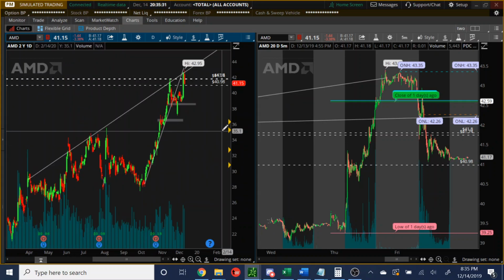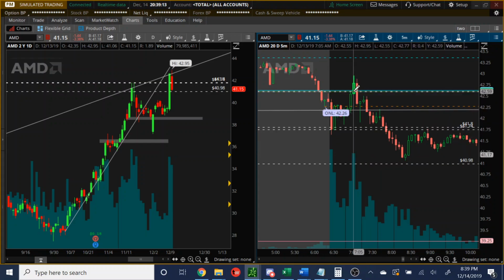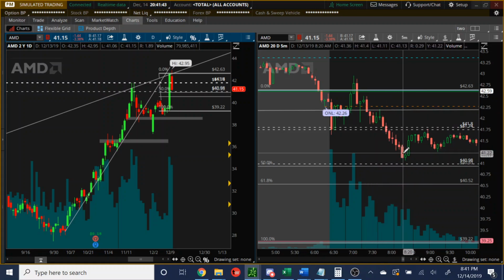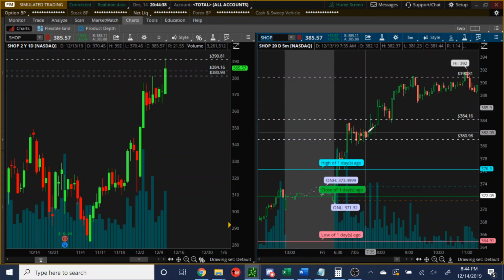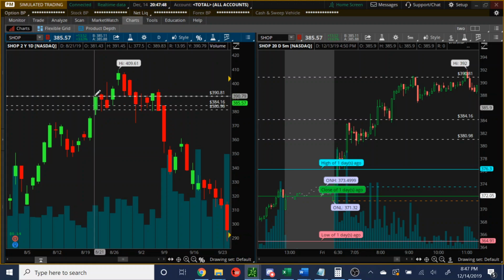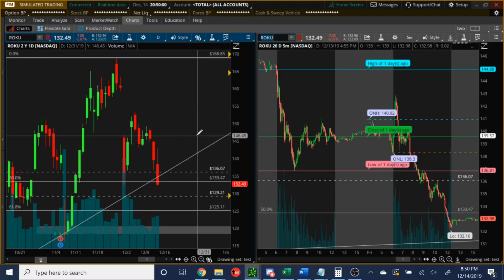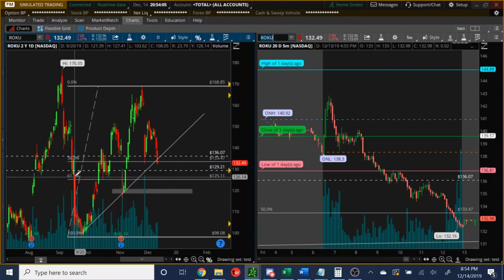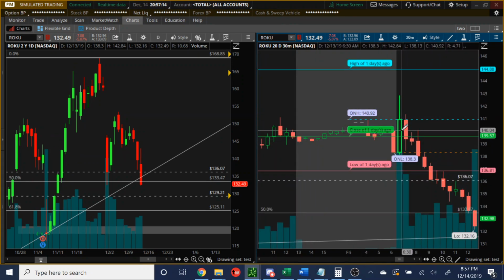DAY TRADING BREAKOUT STRATEGY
I'm going to show you the breakout strategy I use to trade EVERY day! This strategy has been my favorite way to trade ever since I discovered it. I hope you guys enjoy :)